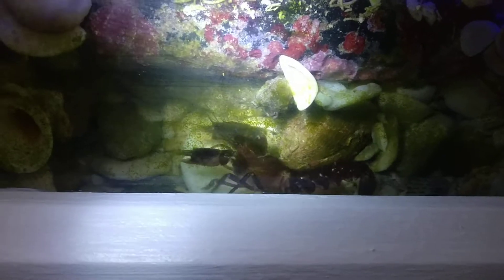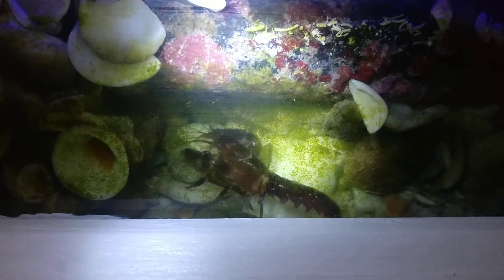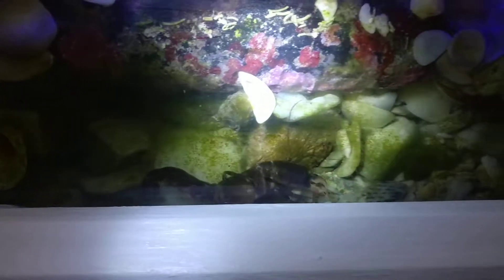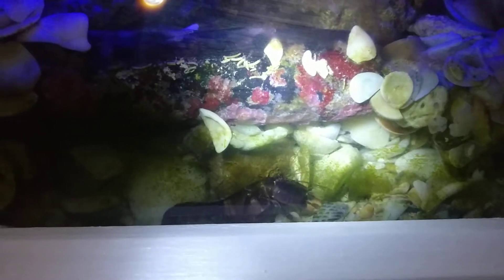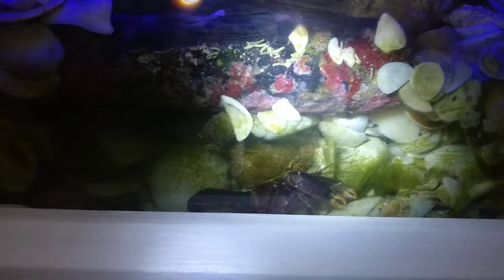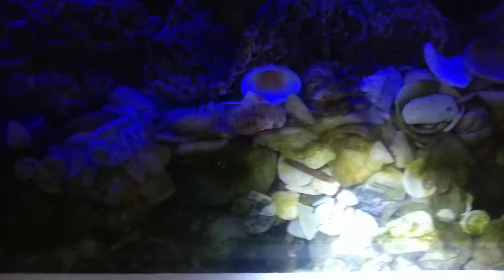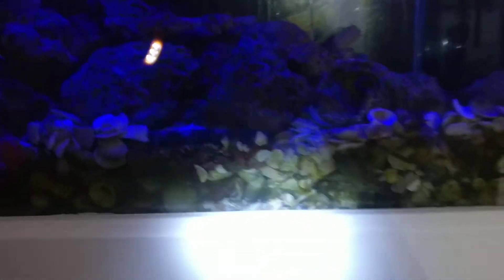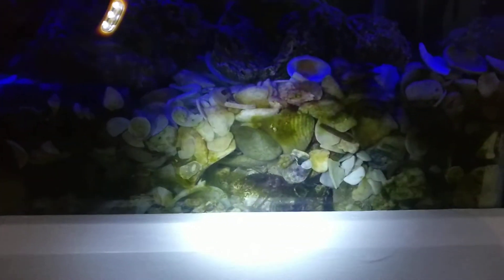Get ready to be impressed!!!! Spy view of serrated lobster shrimp fixing it's den! 5/9/21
In honor of Sharon S's and Dave P's birthday!
Remember the old "Ant Farms" where you could watch the work of the ants through the glass walls? Now you have the great fortune to witness this super cool serrated lobster shrimp building and rearranging it's den.

I hope you will enjoy this spy's eye view into the secrets of the ocean.

Leave comments on your impression.